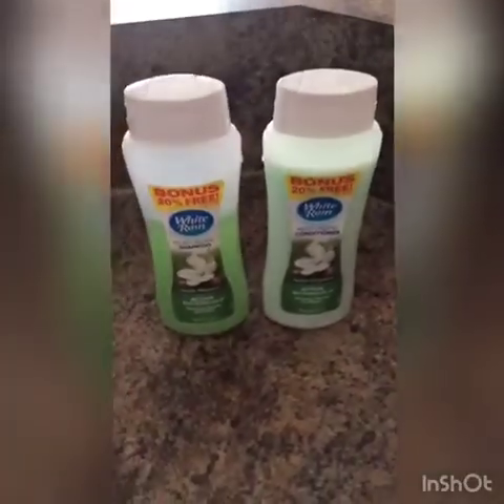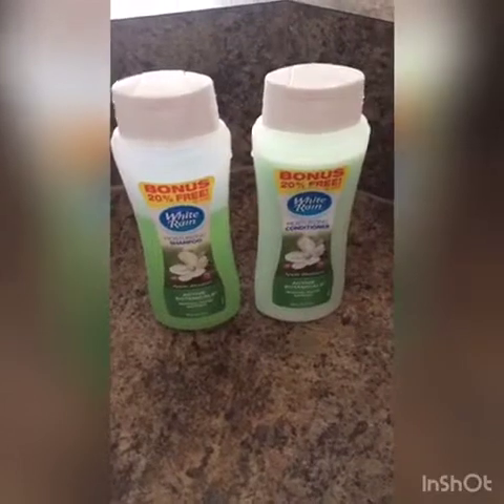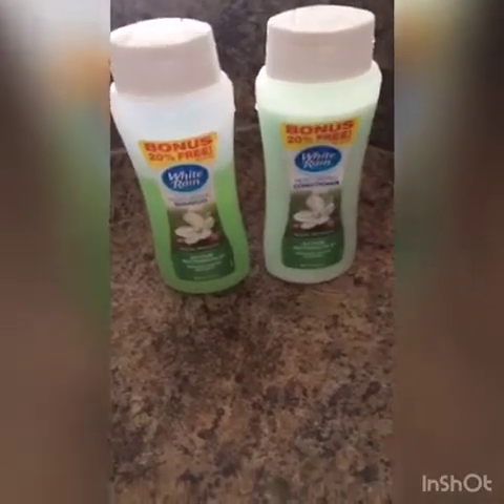NATURAL HAIR 2018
SHOWING THE STEPS OF HOW I TREAT MY NATURAL COLOR HAIR.